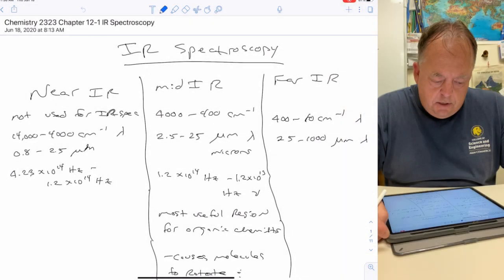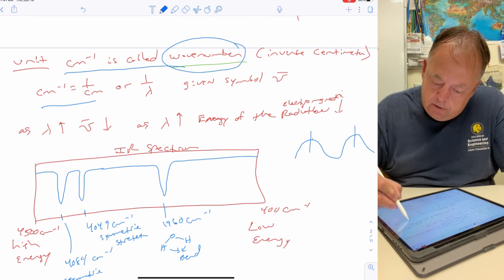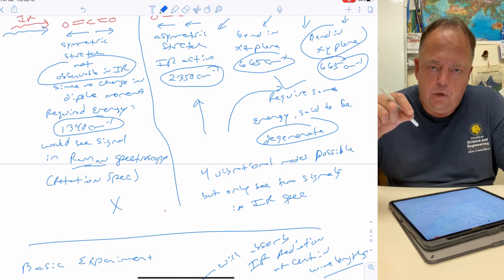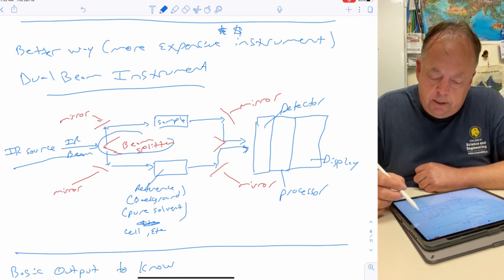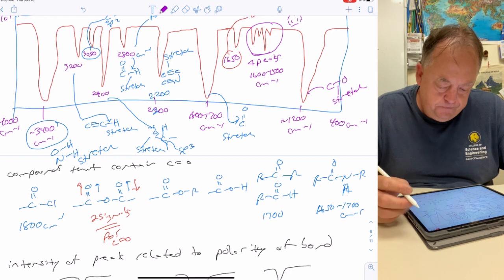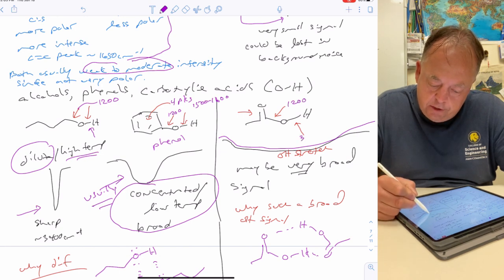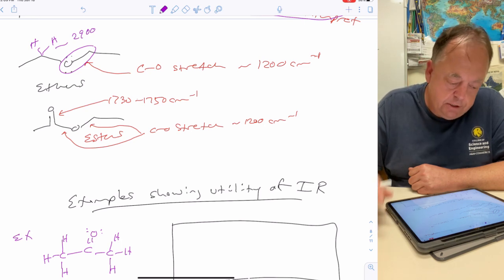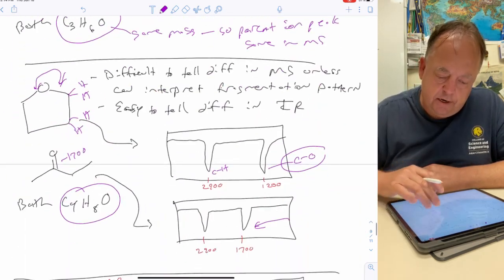IR Spectroscopy IR-1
a copy of the notes can be found at the following